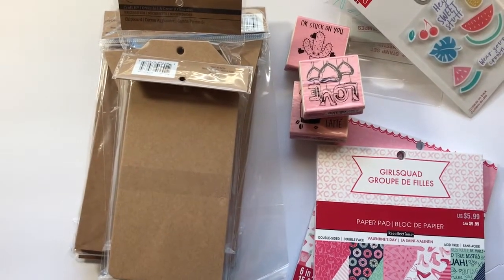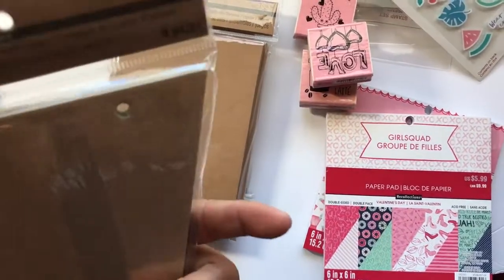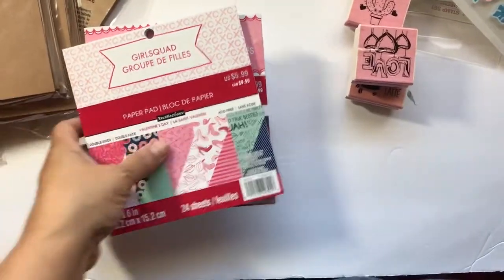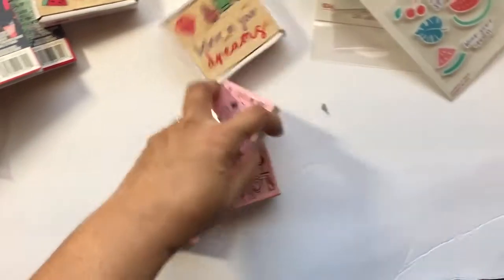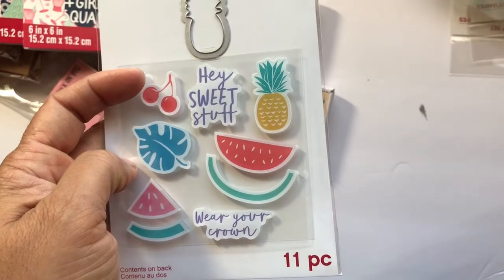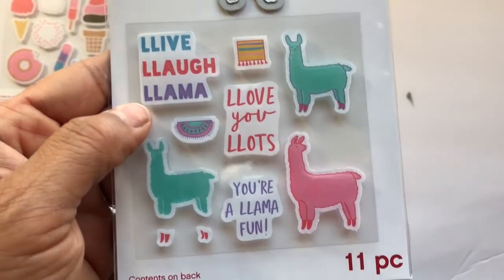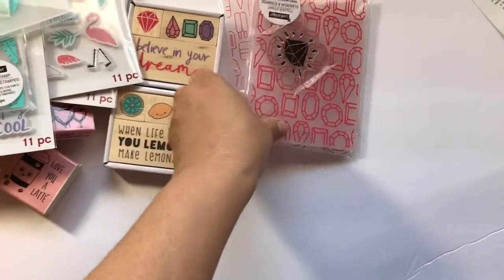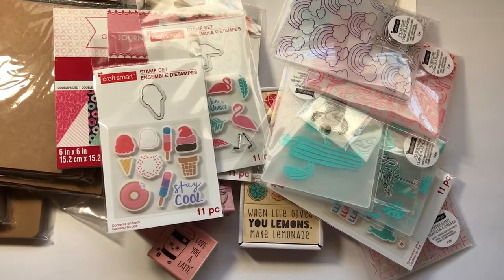Michaels $2 bin haul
Today I share some new items from Michaels 42 bin. I share some embossing folders, stamps, and dies. There are so many other items in the collection such as planner stickers, paper clips, cut-outs, banners, and tags.